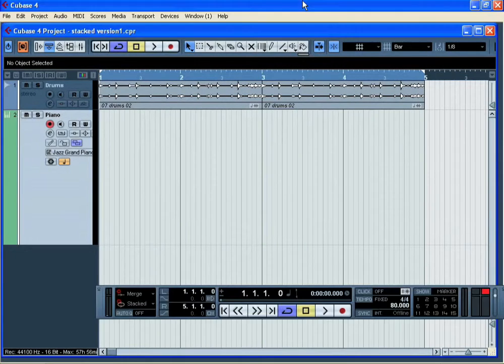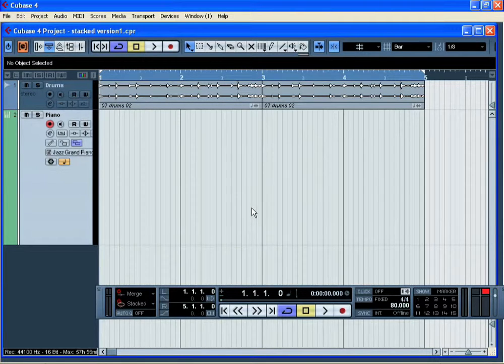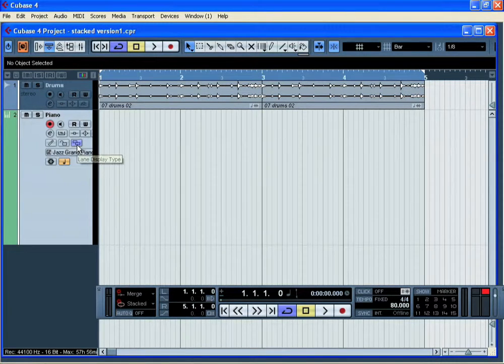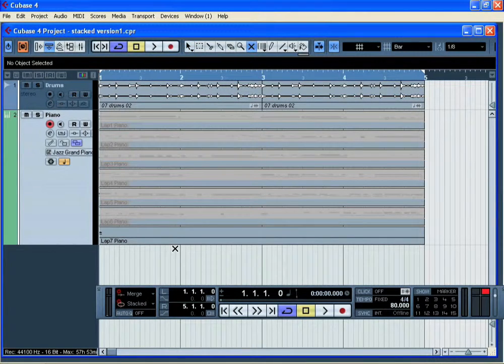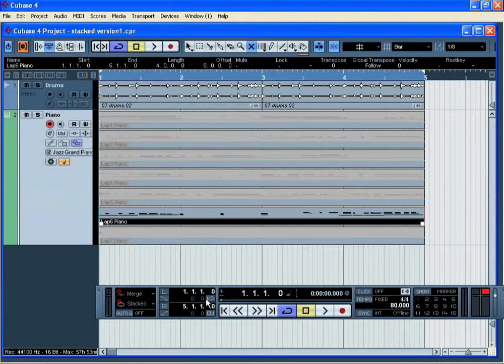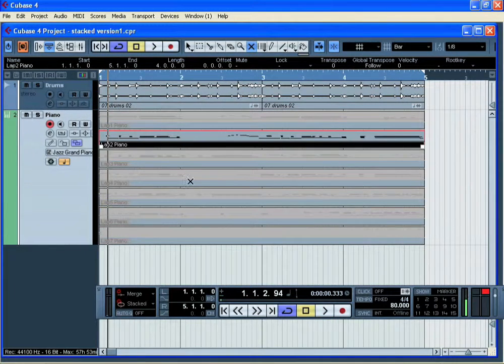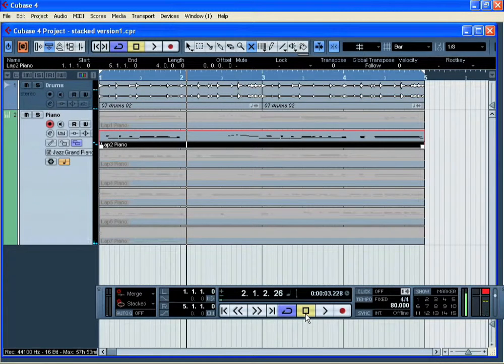tutorial 28 stack cycle record